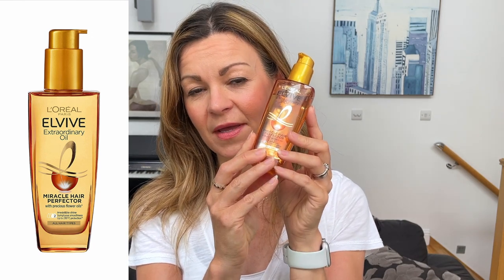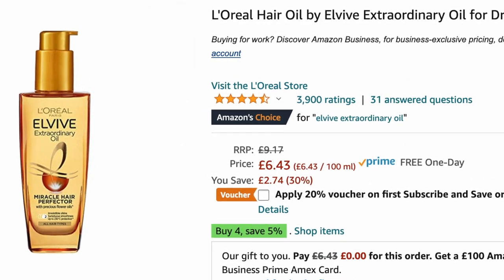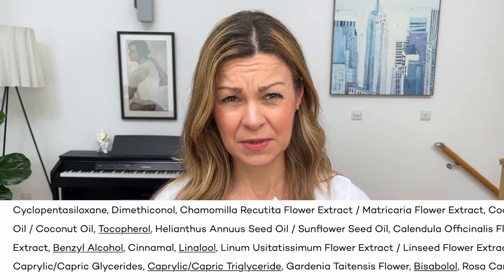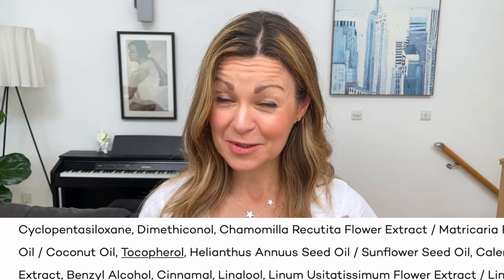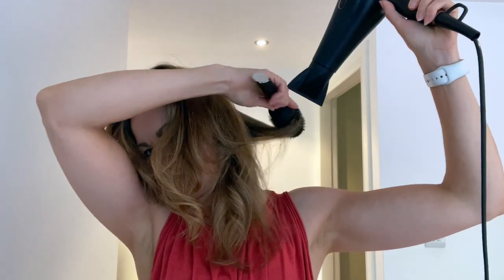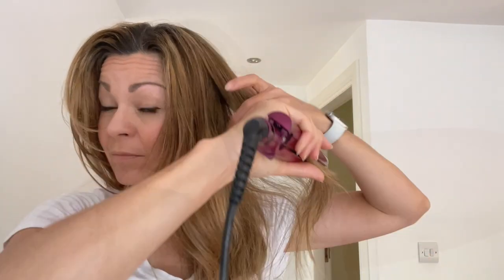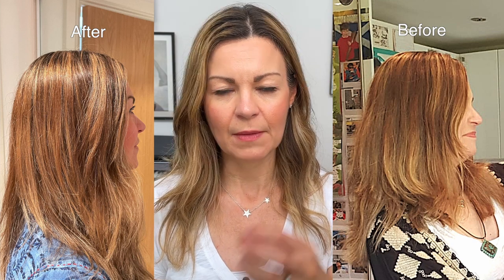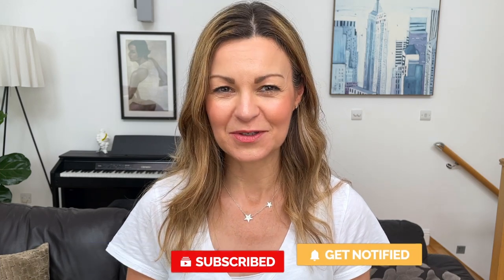The £6 hair oil that took away my frizz in one application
Journalist Clare Johnston discovers a solution for dry, frizzy hair in the form of L'Oreal Elvive's Extraordinary Oil, made with floral oils and another less publicised ingredient she decided to explore further.

L'Oreal Elvive Extraordinary oil on Amazon UK and Amazon US